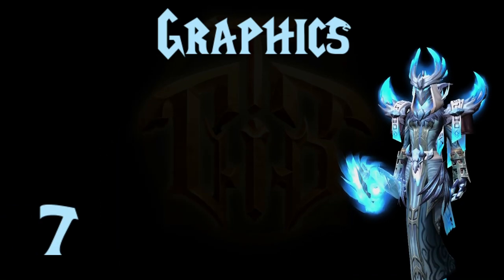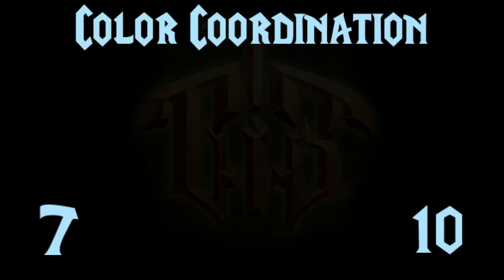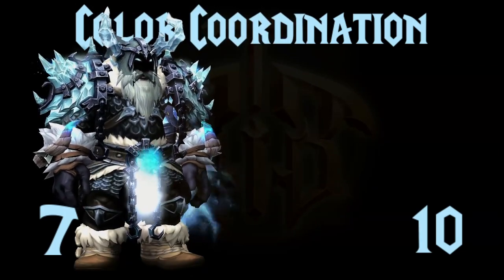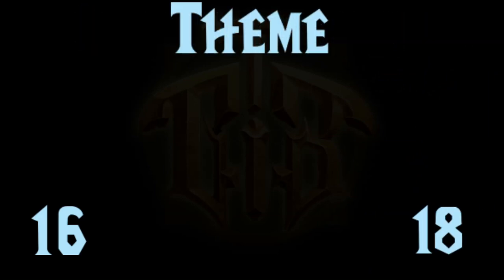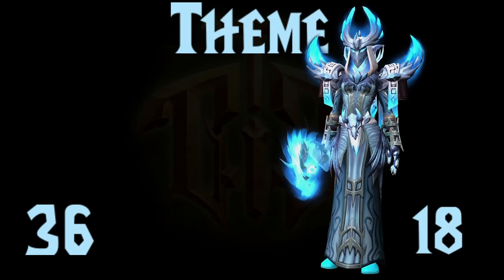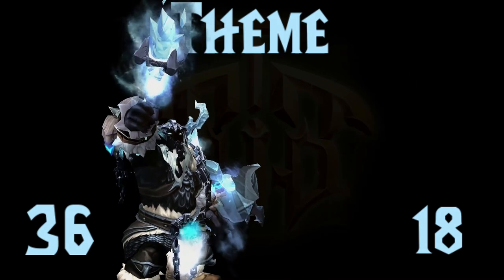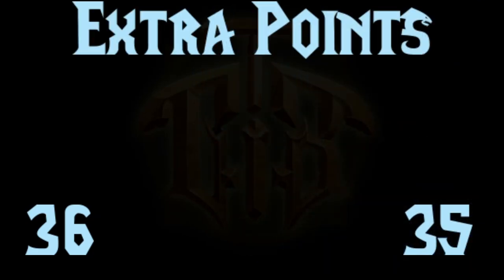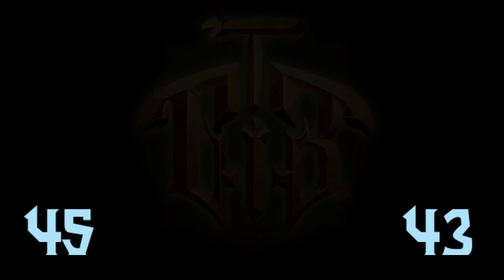Garrosh's Transmog Battle: Rhunok vs. Fish - ANALYSIS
The first SEMI FINALE is here: Rhunok vs. Fish!
Both of them created a Transmog with the Theme "Ice"!

But who will win?

Graphics:                      10 Points
Color Coordination:    10 Points
Theme:                         20 Points
Extrapoints:                 10 Points
Uservote:                     50 Points

If you wanna support me, leave a sub!